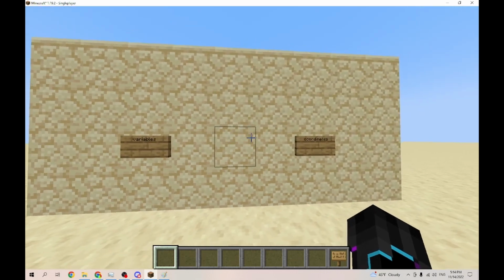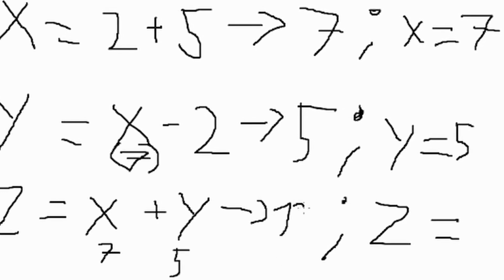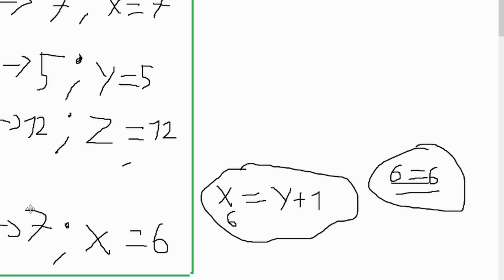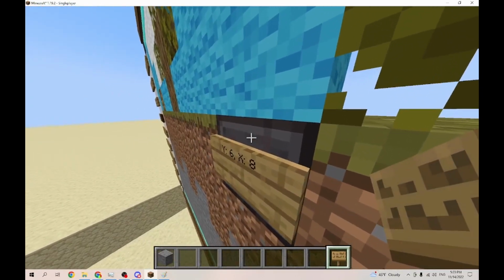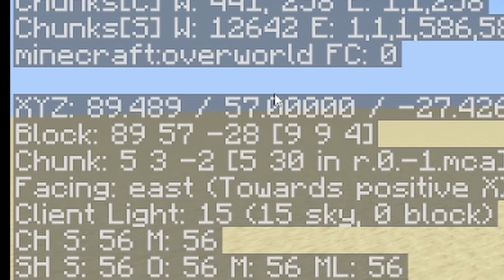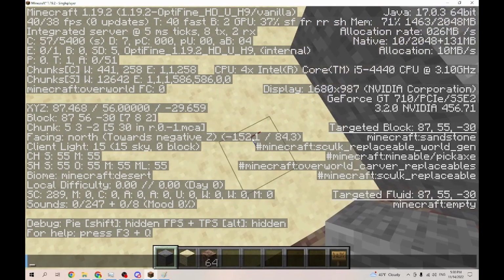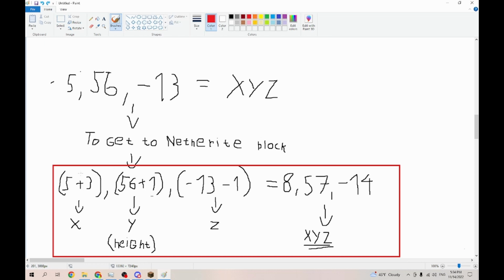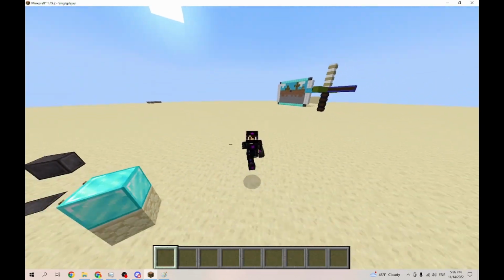Variables and Coordinates | How to use Minecraft commands | Crash Course begginer to expert course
In this video I will be explaining in very deep detail how Variables work, and what are coordinates, this is a sort of an introduction into a new series of crash courses, where I will teach you how to get very good at Minecraft Command, it's going to be a sort of Minecraft Commands Tutorial series, but as fast as possible. That might not seem like the case, given the length of this video, but it is very important that you get a deep understanding of the very basics, as without it, you won't move on.